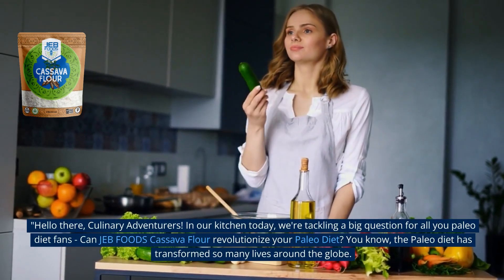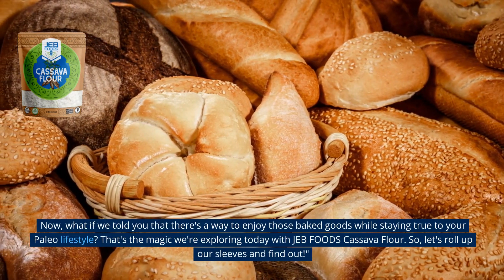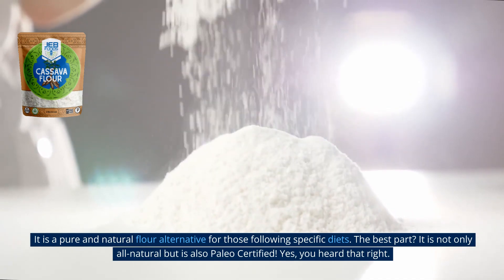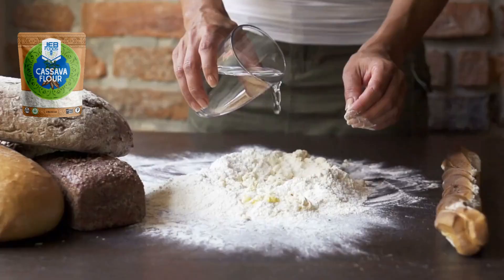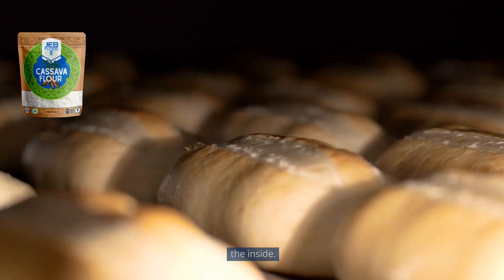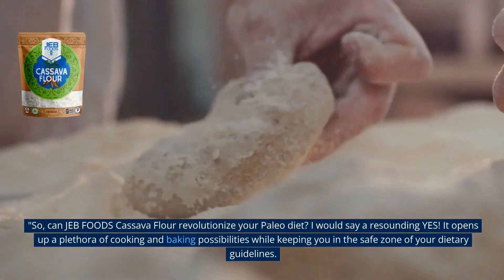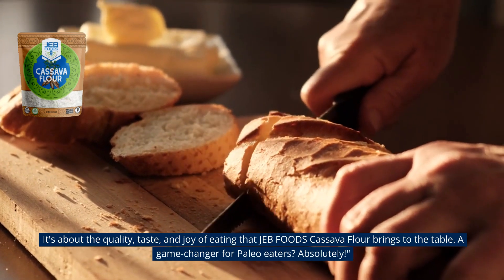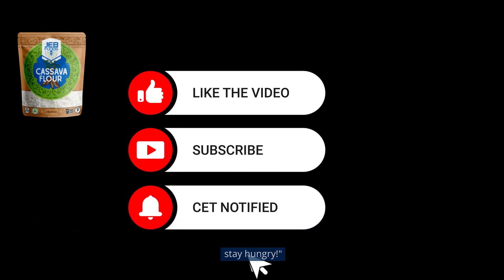Can JEB FOODS Cassava Flour Revolutionize Your Paleo Diet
In today's culinary journey, we're exploring the potential of JEB FOODS Cassava Flour to revolutionize your Paleo Diet. We bake a loaf of delicious, paleo-friendly bread and evaluate its taste and texture.
👋 Additional resources
🎬 Video Chapters
00:00 The Paleo Diet Challenge
00:40 Introducing JEB FOODS Cassava Flour
01:16 The Bread Test with JEB FOODS Cassava Flour
01:45 Taste and Texture
02:25 Paleo Diet Elevated with JEB FOODS Cassava Flour
03:01 Conclusion